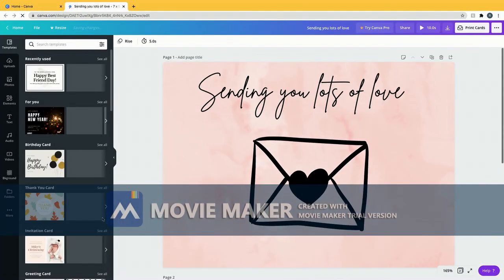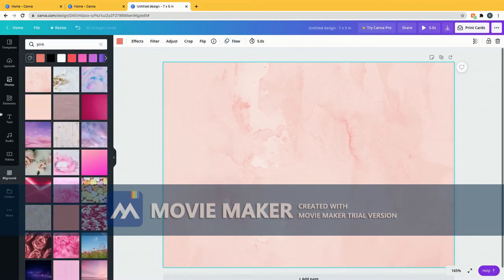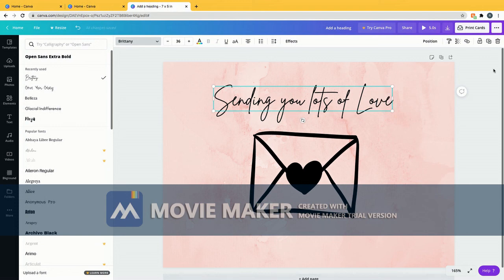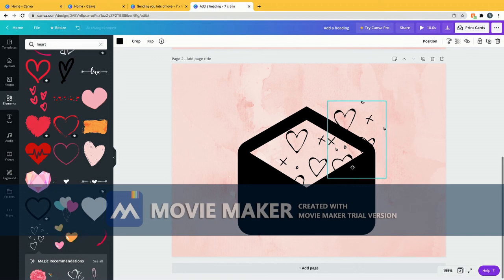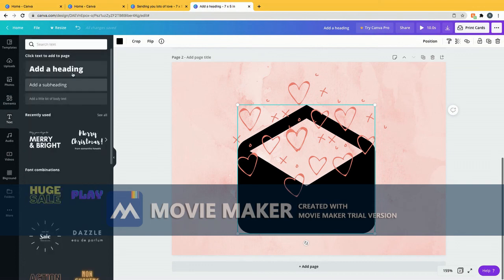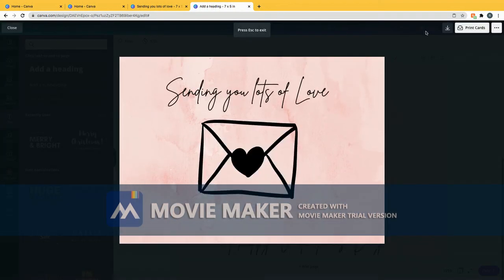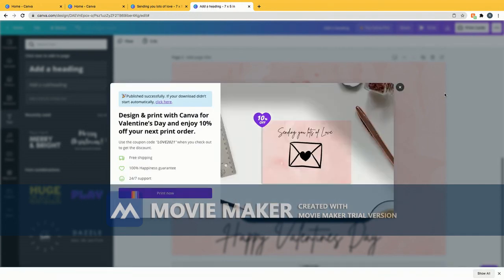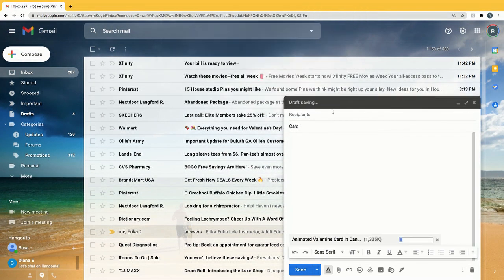Animated Valentine Card in Canva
Surprise your Valentine this year with an animated, customizable valentine card.